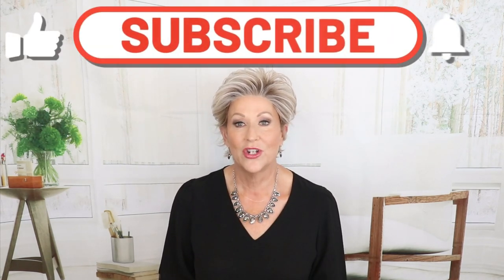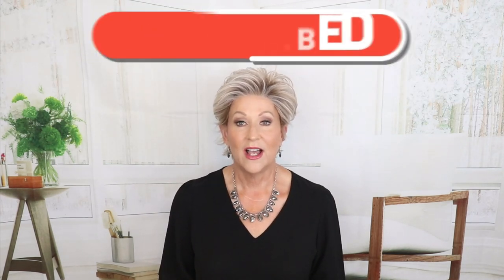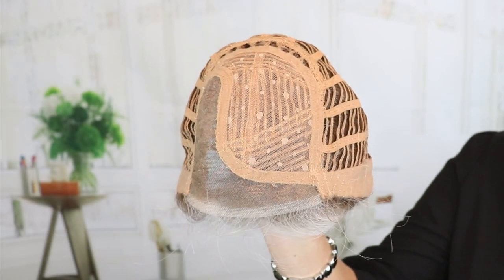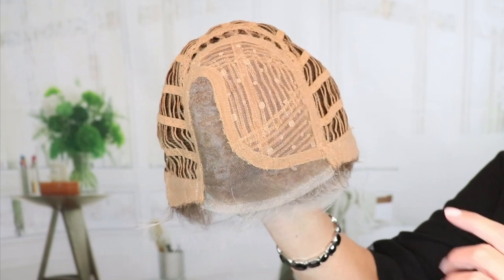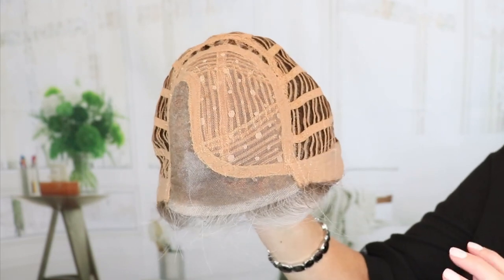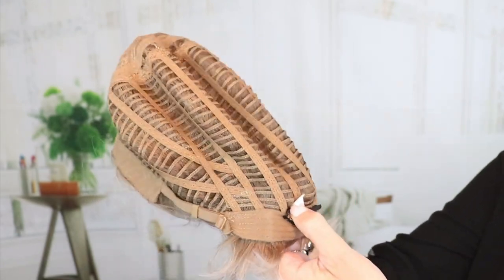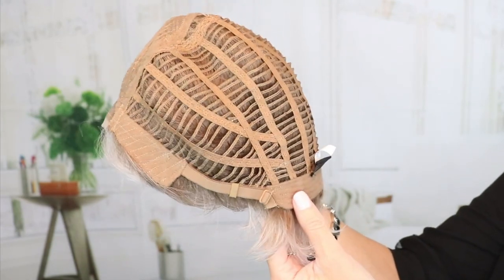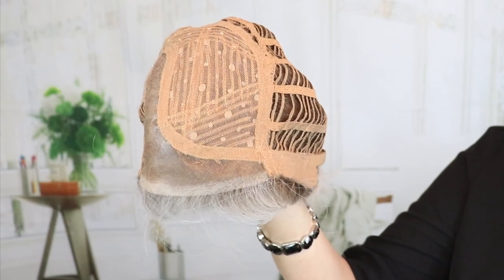BelleTress INTENSITY wig review | Roca Margarita Blonde | Crazy Wig Lady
BelleTress has done it again! Intensity HF is another fun out of the box summer style! Throw this adorable wig on and you are ready to go! The color Roca Margarita Blonde is has a brown root and is blended with silver, ash and coconut blondes! Be sure to stay to the end of the video for extra footage in outdoor lighting.

I purchased this wig with my own funds from Wigstudio1.com

❤️ I also have wigs for sale on my you will also find blogs there and be sure to sign up for my email list so you will be the first to know when I have flash sales!

My stats:
Head Circumference: 21 1/4"
Ear to Ear: 12 1/4"
Front to Back: 12 1/2"
Hairline to Bottom of Chin: 9"
Forehead: 2 1/4"